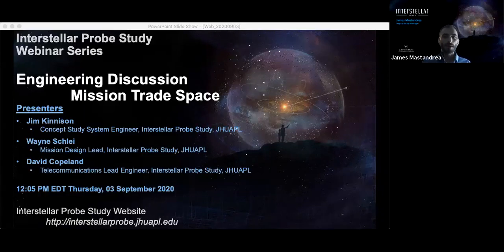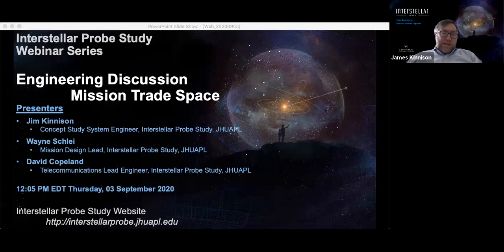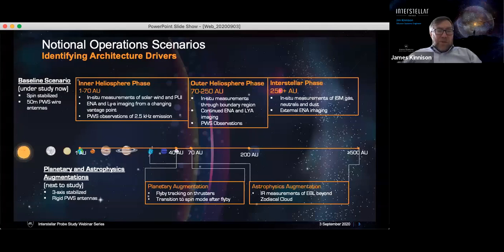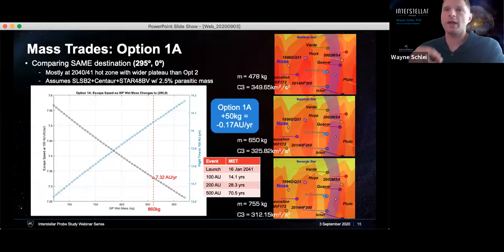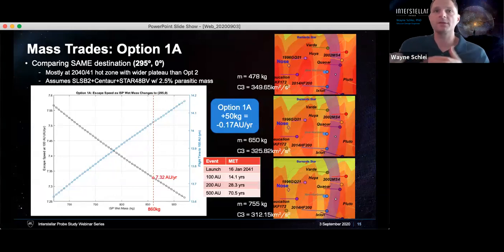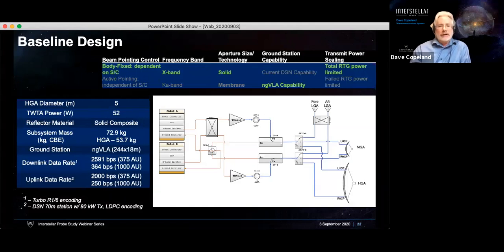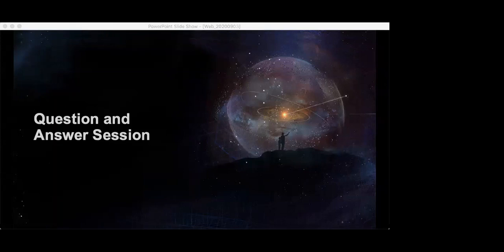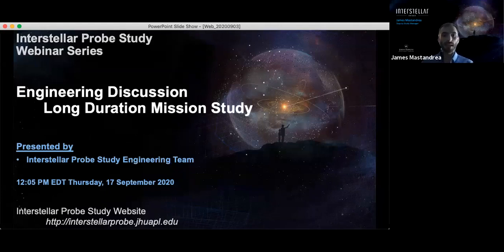Engineering Discussion: Mission Trade Space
This webinar presents the mission concept trade space and show a candidate spacecraft architecture. The presenters will define the trajectory trade space and link it with the operations concept. Additionally, the potential mission telecommunications will be presented along with the trade space on the data downlink strategy.

Panelists:
Jim Kinnison: Concept Study System Engineer, Interstellar Probe Study, JHUAPL
Wayne Schlei: Mission Design Lead, Interstellar Probe Study, JHUAPL
David Copeland: Telecommunications Lead Engineer, InterstellarProbe Study, JHUAPL